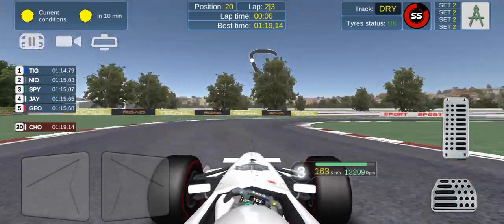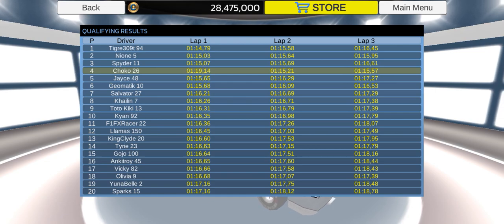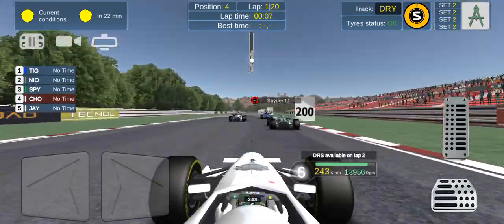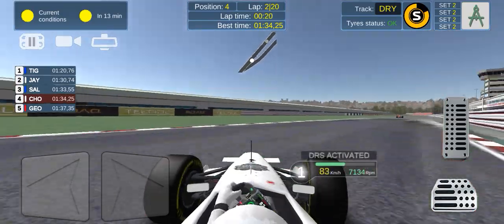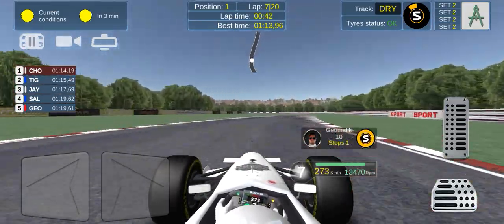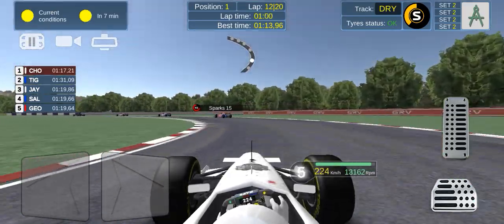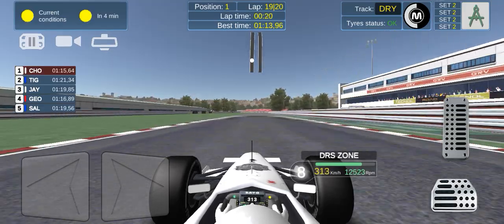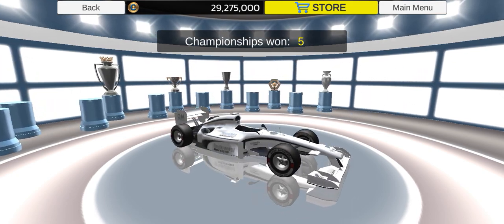Terrible Start! FX Racer Brazilian GP S5 R18 🇧🇷